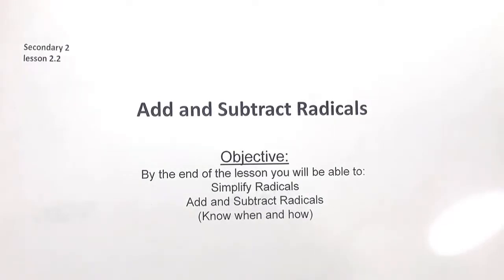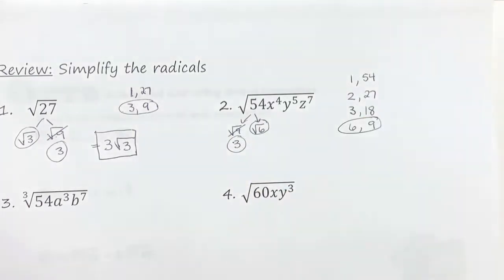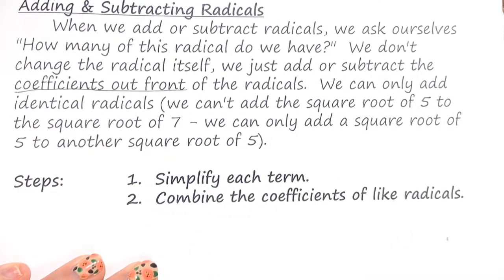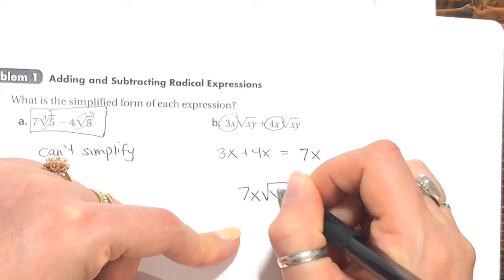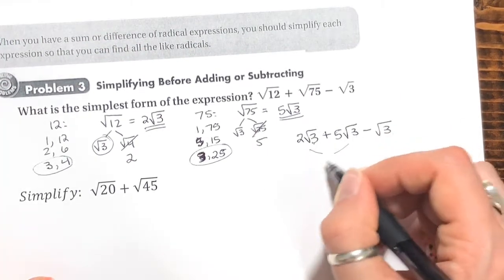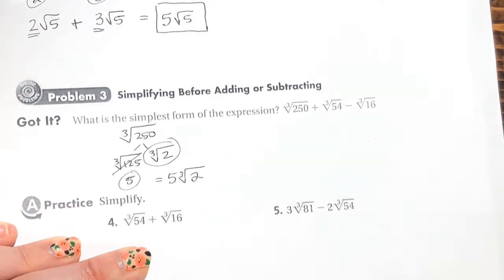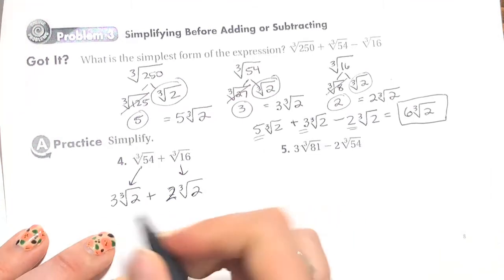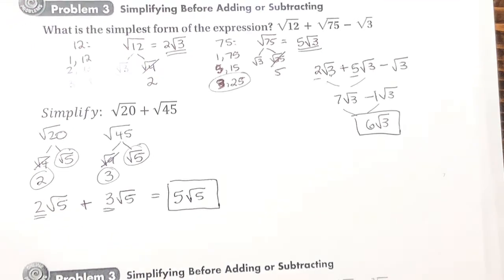Sec2 2.2 Add & Subtract Radicals Lesson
How to add and subtract radicals. How to simplify before you add or subtract radicals.